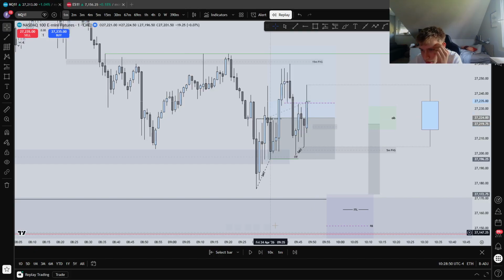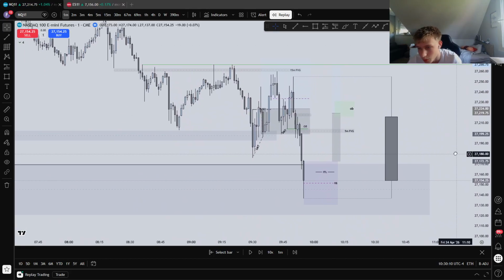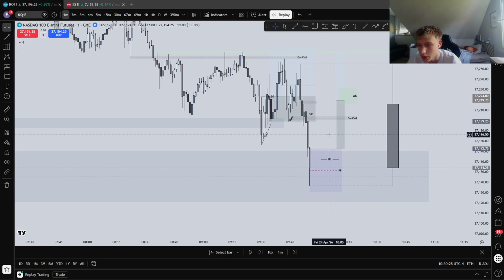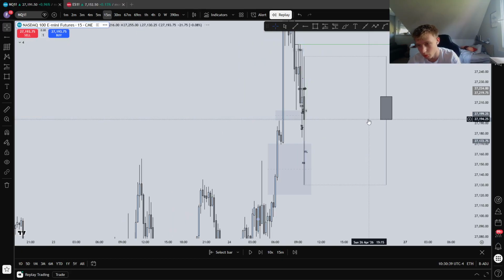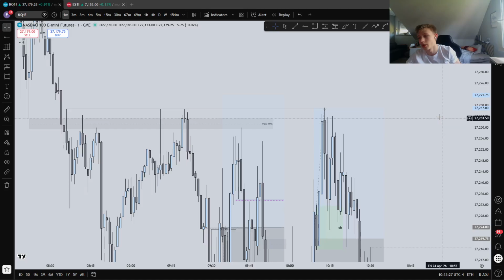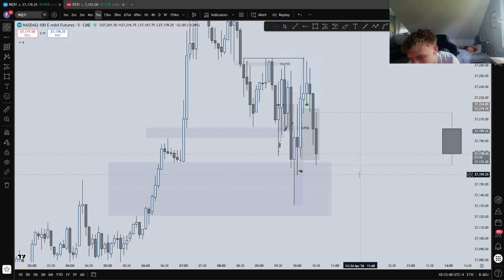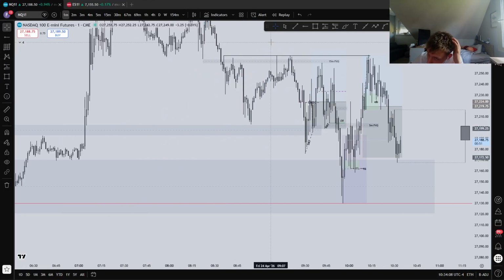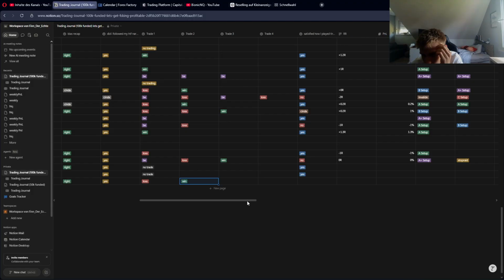nq 24.04.2026 Trade recap/journal + weekly recap